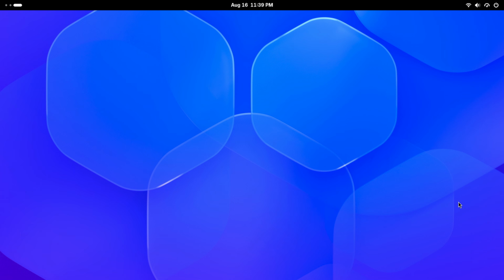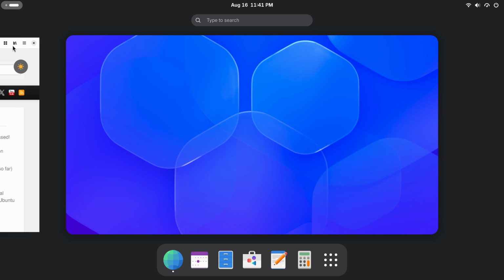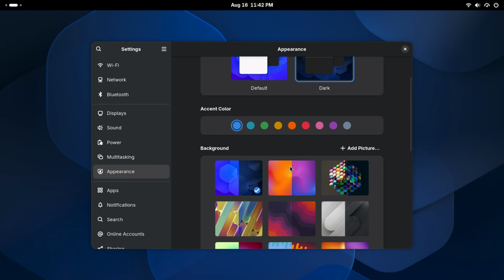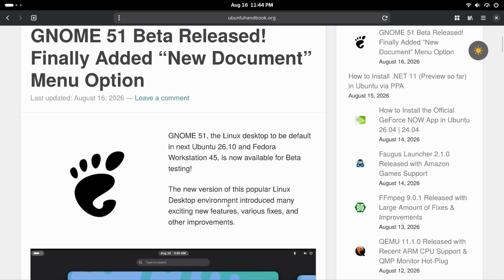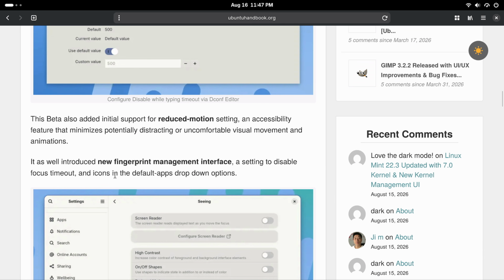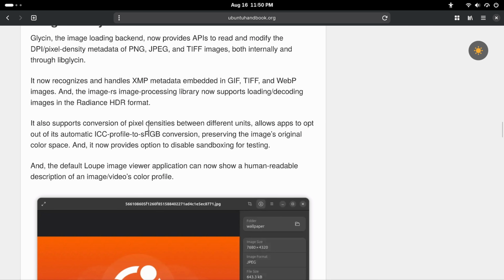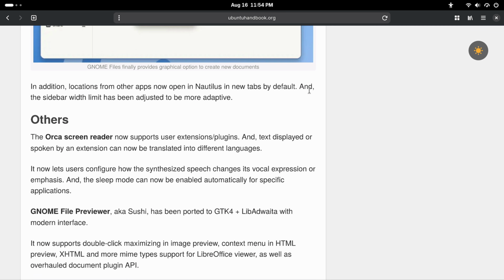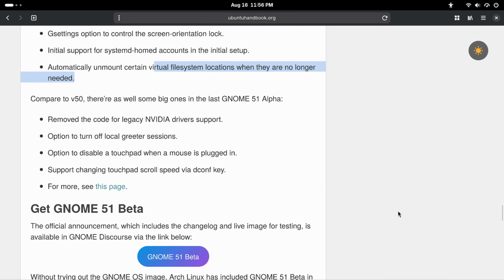GNOME 51 Beta | Fedora 45 Will Look Like This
GNOME 51 Beta has dropped and here I am talking about all the things new and cool!!

Timestamps:
00:00 - Intro
00:40 - GNOME 51 Introduction
02:36 - Wallpapers!!
05:04 - What's New In GNOME 51?
13:01 - Ending Thoughts